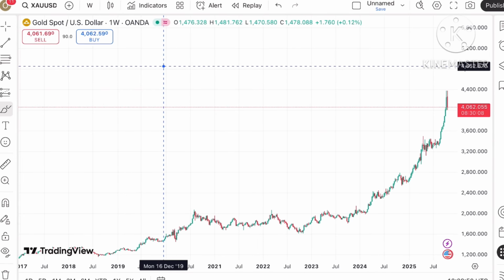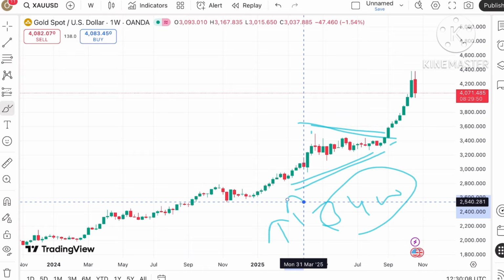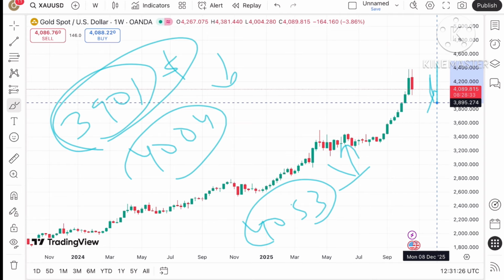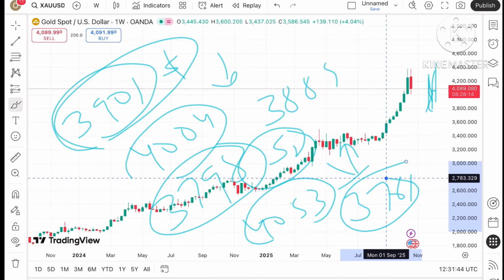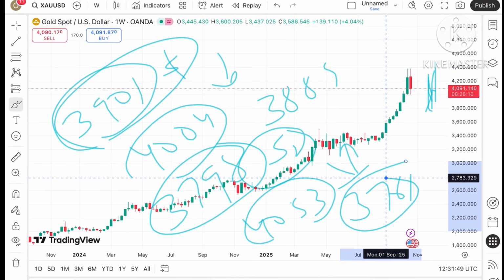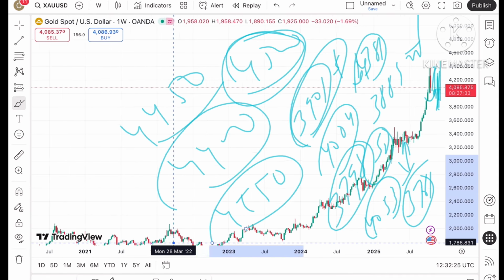27 - 31 October 2025 | Gold Price Prediction Next Week | XAUUSD Analysis Today | XAU/USD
Gold Forecast | 27 - 31 October 2025 | Gold Price Today | XAUUSD Trading Strategy | XAU/USD | Xãu | Xauusd chart | Xauusd live

Gold Price Analysis for rest of October 2025 | Gold Price Outlook in October 2025 | Is This The Best Time To Invest In Gold | October 2025 | XAUUSD forecast | gold price next week

XAU/USD Trading Strategy | October 2025 | Gold Rate Today | XAUUSD Analysis Today | XAUUSD | XAUUSD Live

UPI : deepakzbro@axisbank